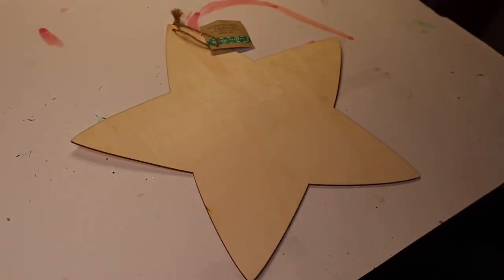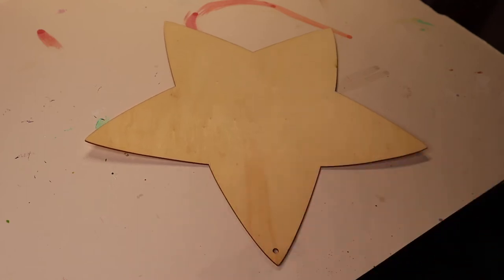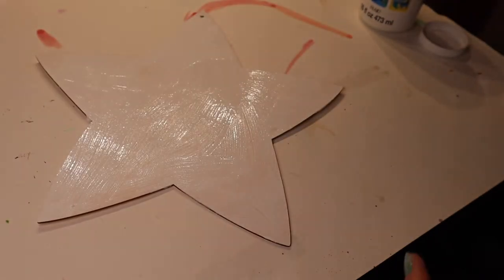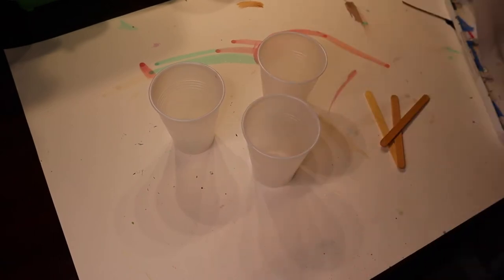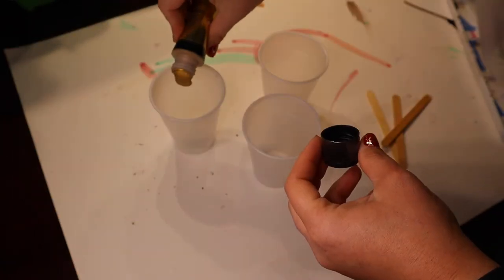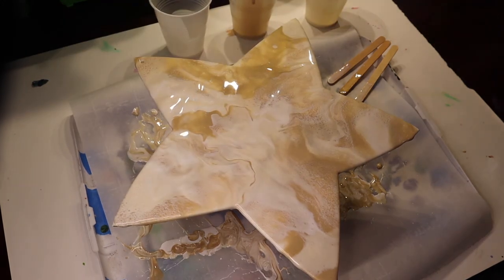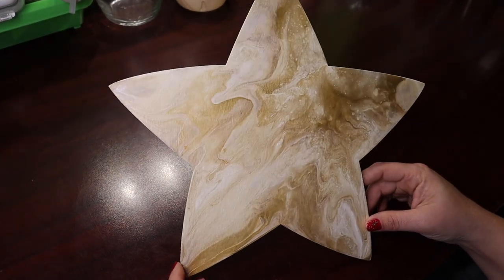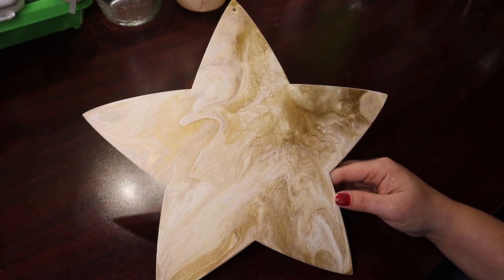Dutch Paint Pour Method on a Wooden Star Decor Piece - Metallic White, Gold, and Champagne Colors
I did another paint pour on a wooden shape I found at the Dollar Tree. This time I poured on a wooden star, once again using the Dutch paint pour method and using metallic gold, white pearl, and champagne colors.

This one was a lot of fun and I hope you enjoy the results!